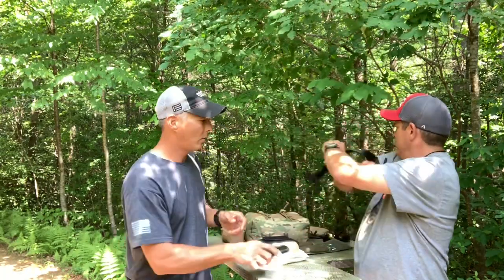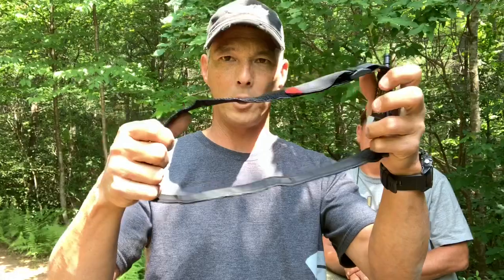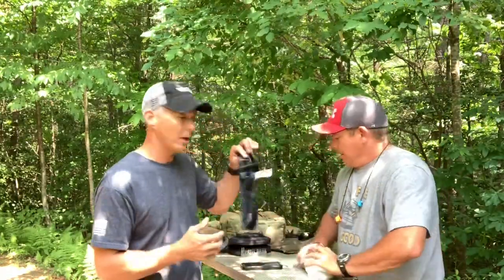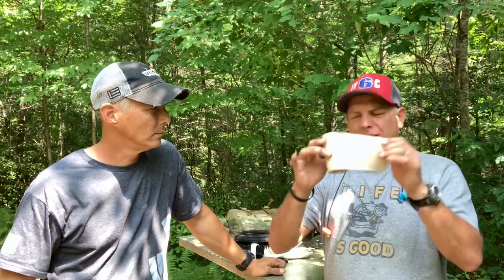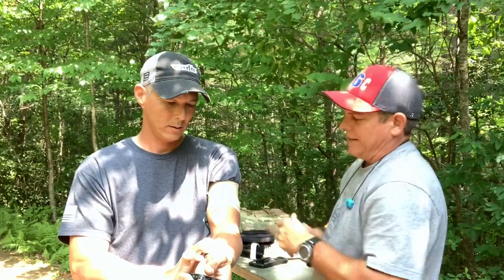What’s in your range bag? Blood Loss Gear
Just a quick chat about what you carry to the range to control bleeding.